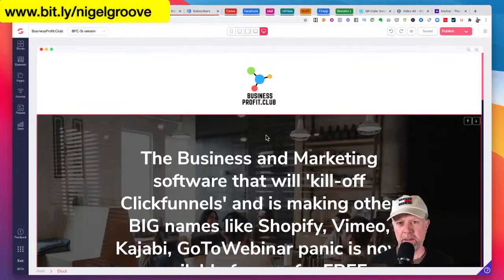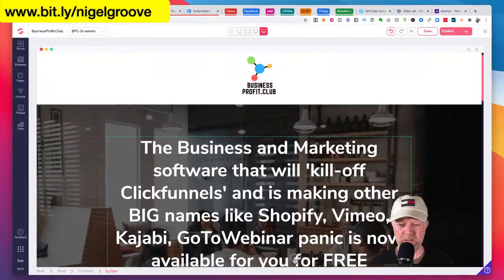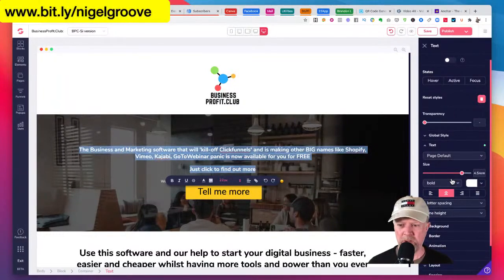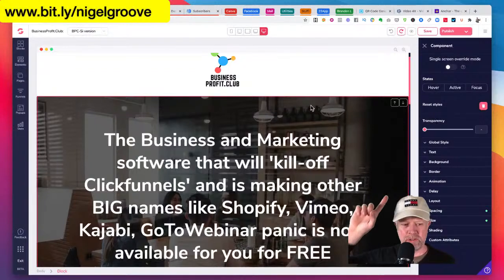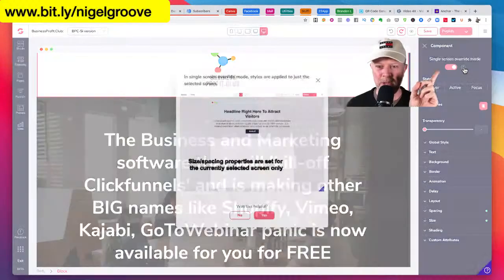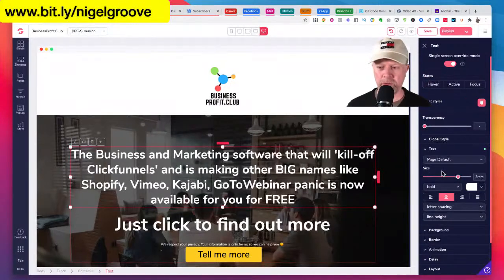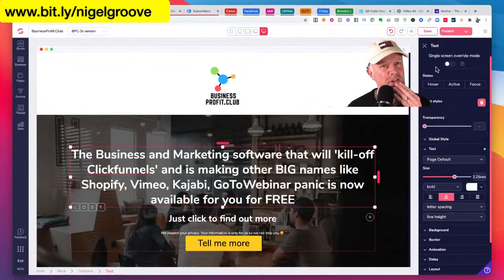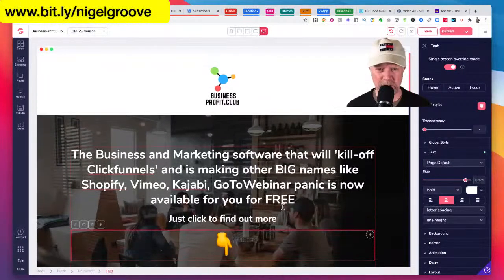Nigel T Best LIVE